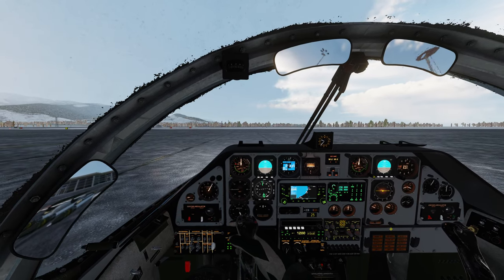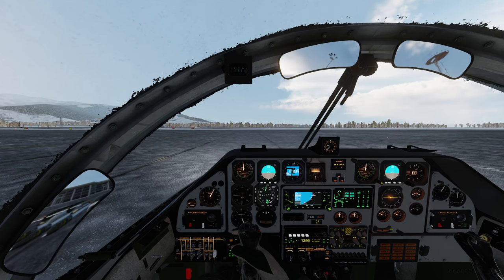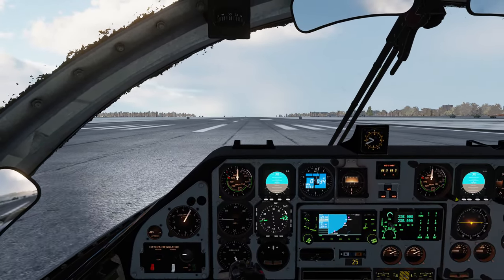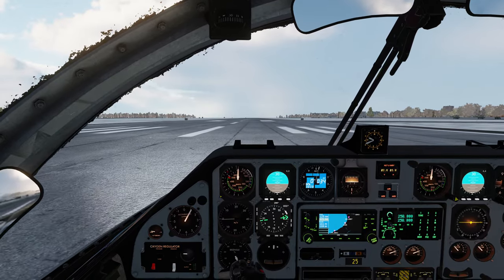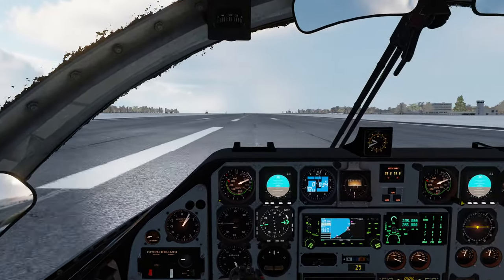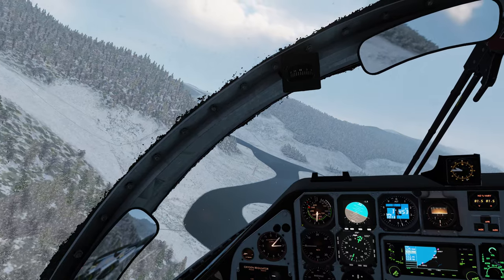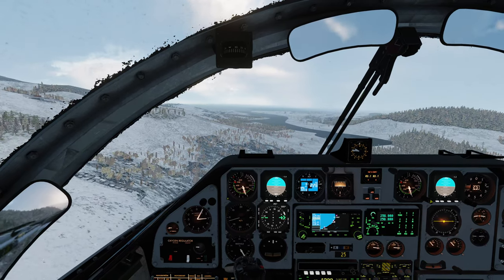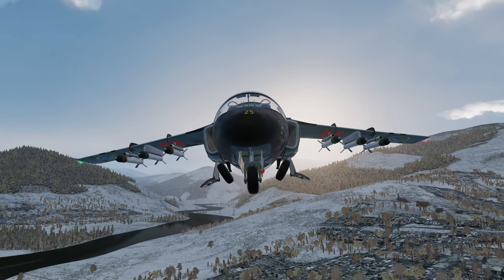BAAS Dynamics: Saab SK-60B Mod First Flight